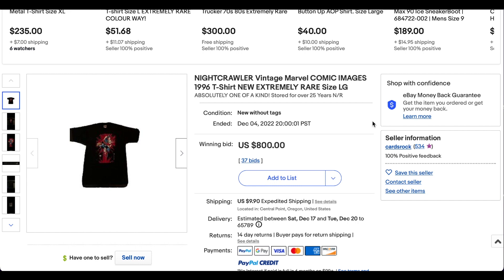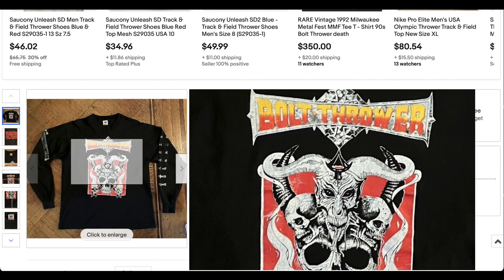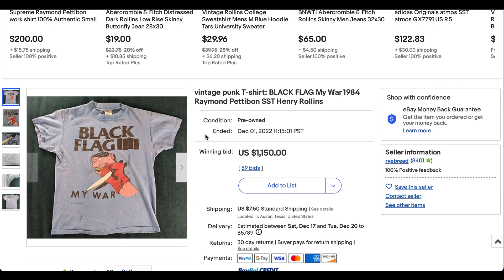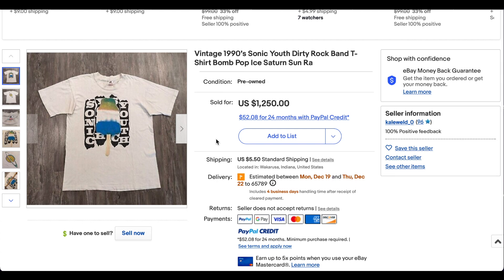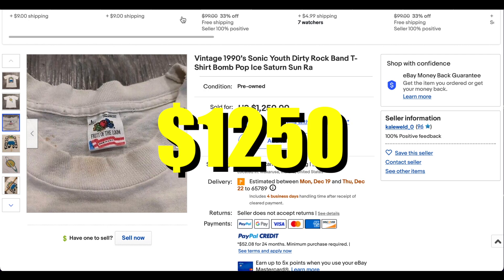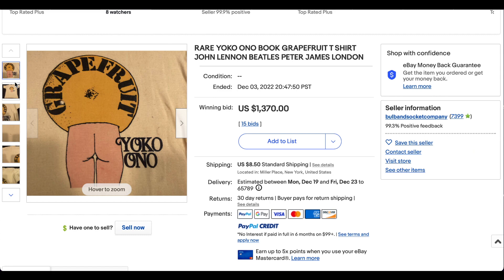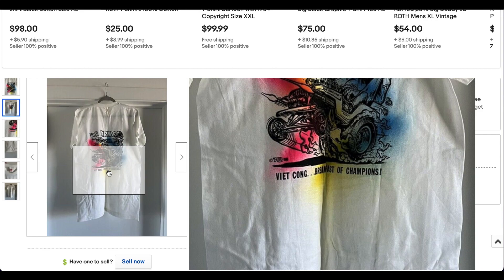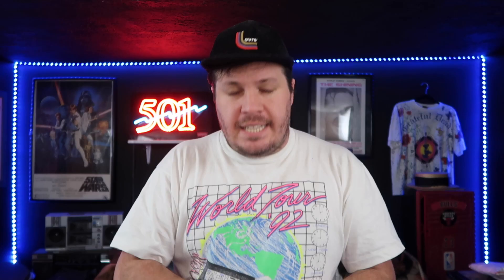HEAT CHECK: Highest Selling Vintage T-Shirts On Ebay Ep.31